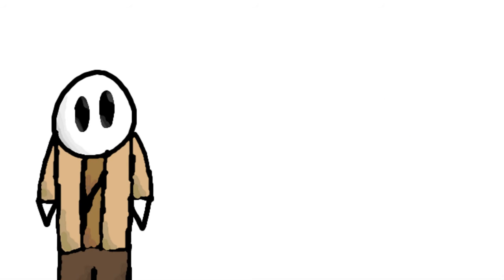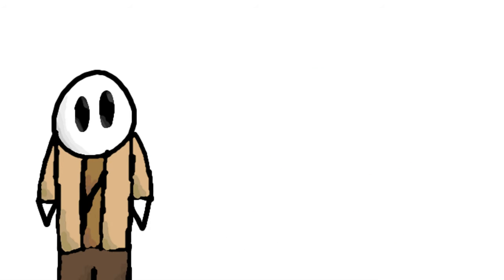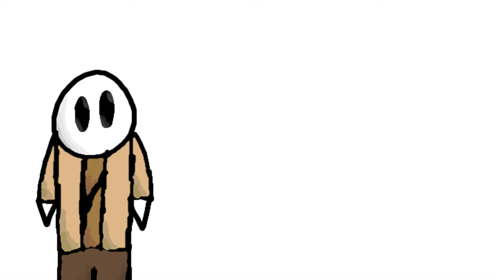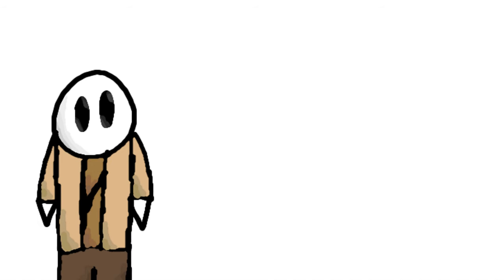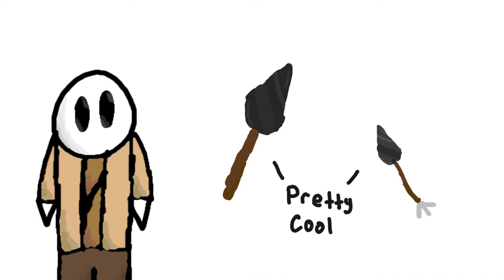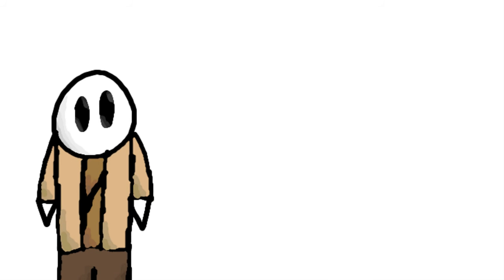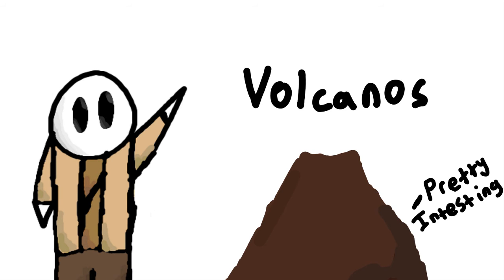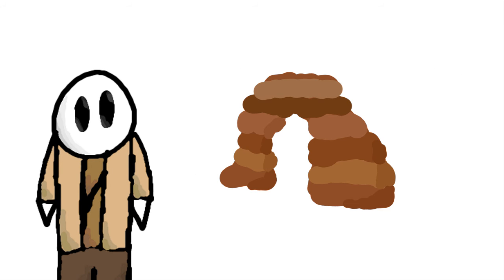Rocks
Hello! Today we are talking about rocks. I mean, it sounds sort of bland, but I find rocks very interesting.
We hit 30 subscribers recently, but if we could get that higher, that would be great!